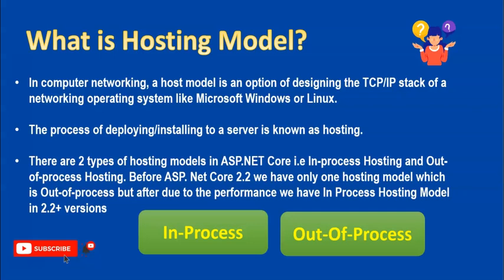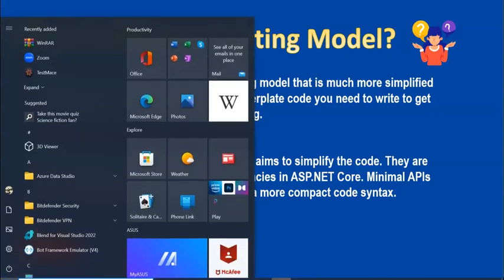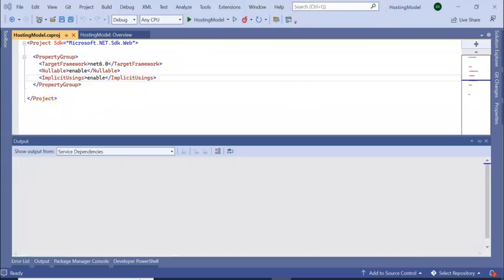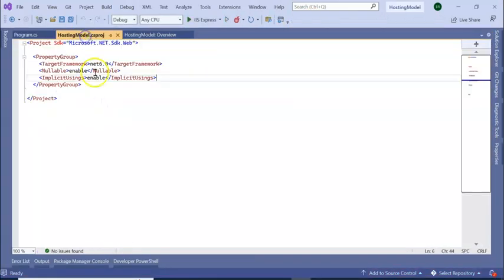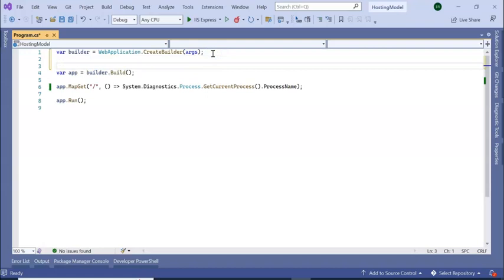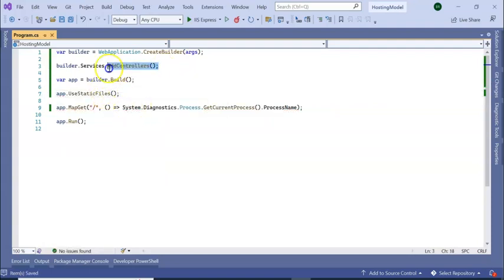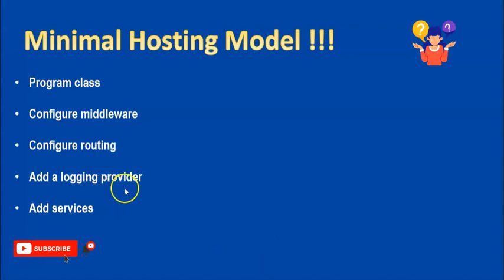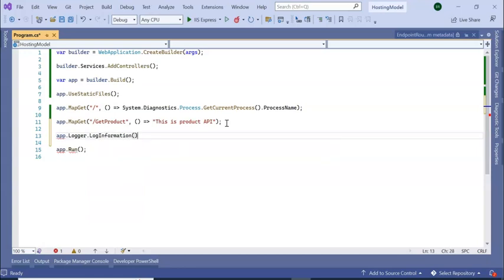Hosting Model and Minimal Hosting Model in ASP .NET Core 6.0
The process of deploying/installing to a server is known as hosting.

There are 2 types of hosting models in ASP.NET Core i.e In-process Hosting and Out-of-process Hosting.
Before ASP. Net Core 2.2 we have only one hosting model which is Out-of-process but after due to the performance
we have In Process Hosting Model in 2.2+ versions